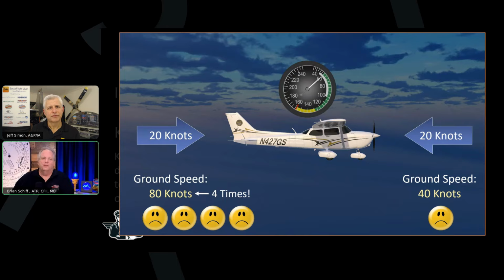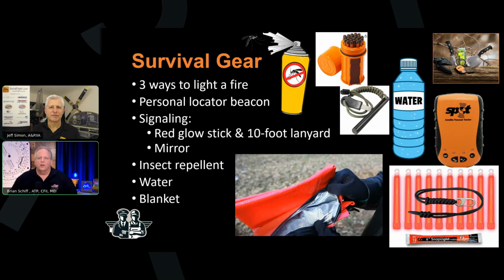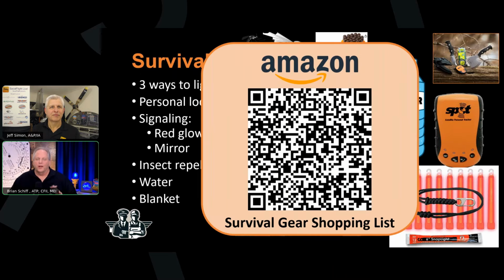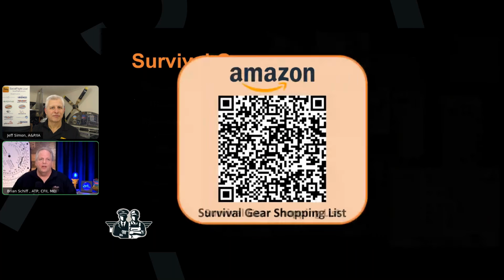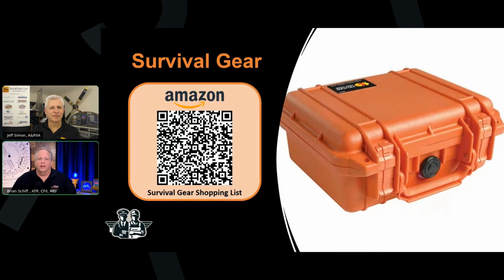HOW TO CRASH AN AIRPLANE! Cockpit2Cowl with Jeff Simon & Brian Schiff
In Episode 18 of Cockpit2Cowl, Jeff and Brian talk about what to do when the worst happens and you're forced down: HOW TO CRASH AN AIRPLANE! It's everything YOU NEED TO KNOW about how to make the most of a bad situation.  It's another fascinating Cockpit 2 Cowl show!

“Cockpit 2 Cowl” with Brian Schiff and Jeff Simon is a program that explores General Aviation safety topics from the combined perspective of Flight Instructors, Pilots and Mechanics, exploring both man & machine to make aviation safer and more enjoyable.  Brian Schiff (flight instructor & professional pilot) and Jeff Simon (pilot, mechanic & FAA authorized aircraft inspector) are highly regarded educators that take a thoughtful, entertaining, and often humorous approach to exploring topics relevant to anyone interested in aviation.

Register at Cockpit2Cowl.com to join the live broadcast (be sure to join early because attendance is limited for the live broadcasts).

More events like this on SocialFlight.com and TheProficientPilot.com